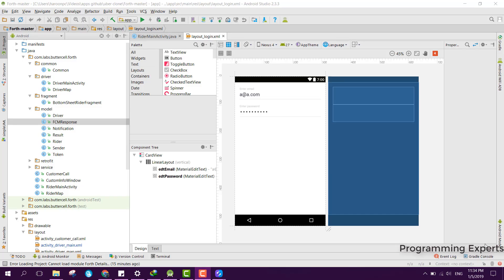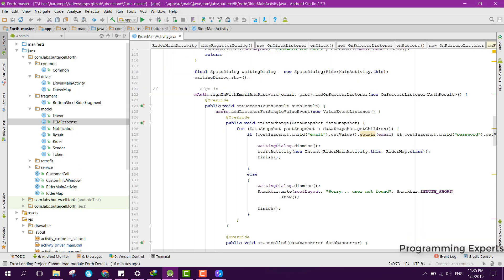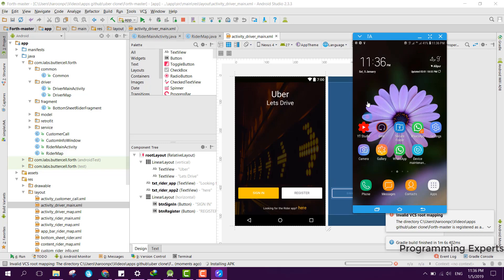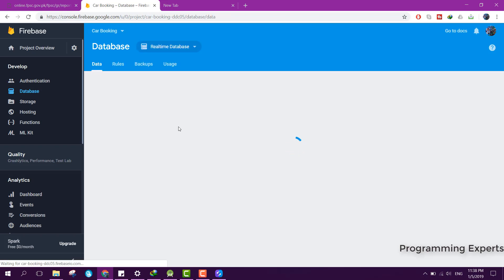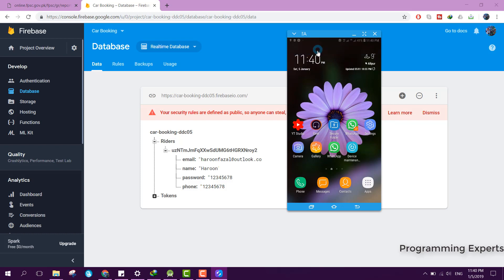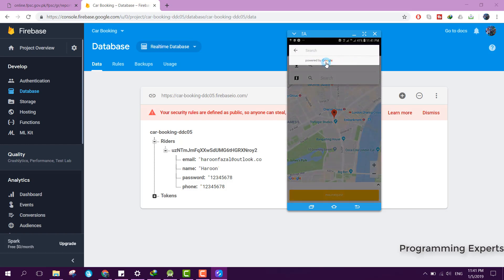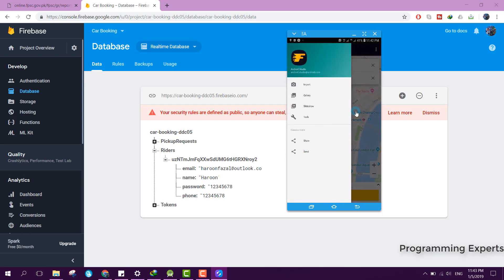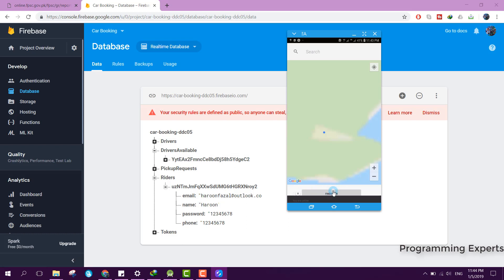Uber Clone with Firebase FCM DEMO Tutorial in Android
In this video, I will be giving a demo of my uber clone car booking app with firebase FCM using Android Studio.